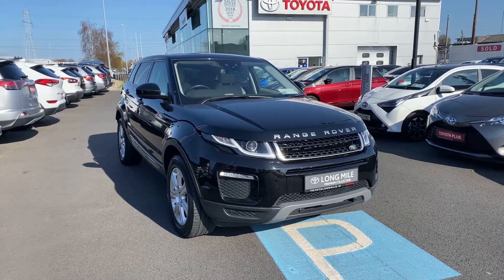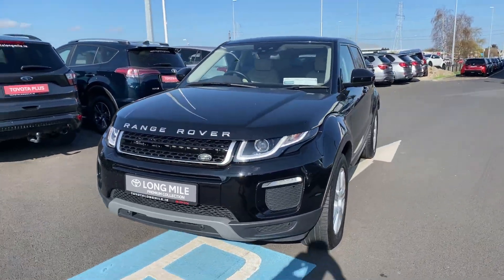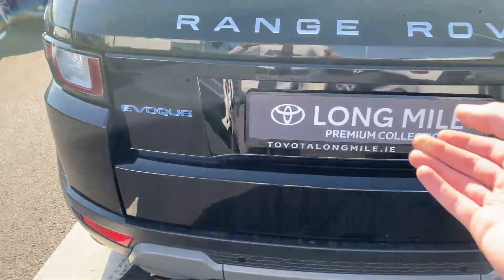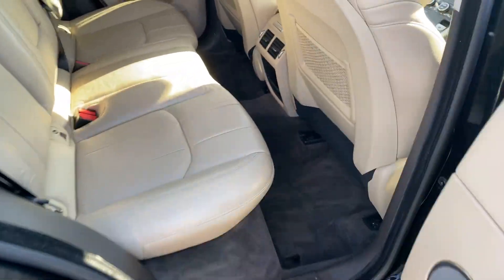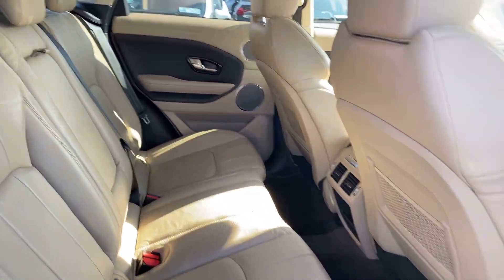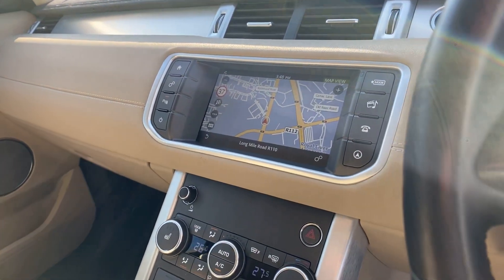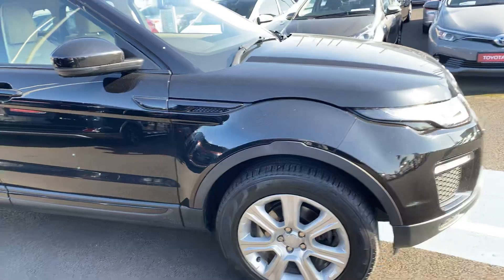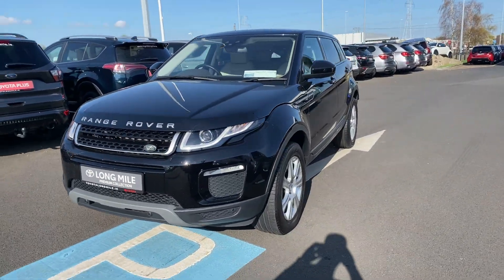2018 Range Rover Evoque 2.0 SE Tech